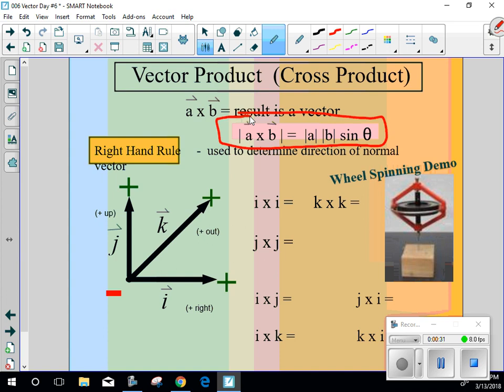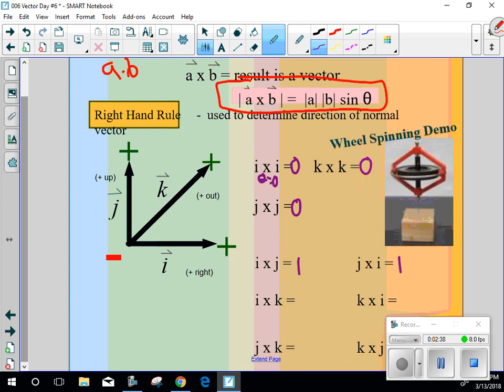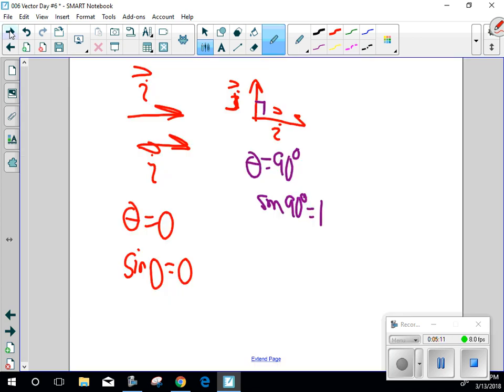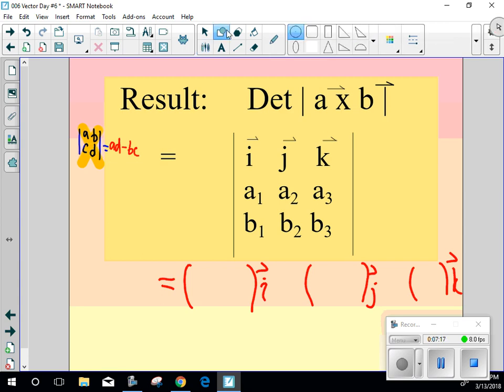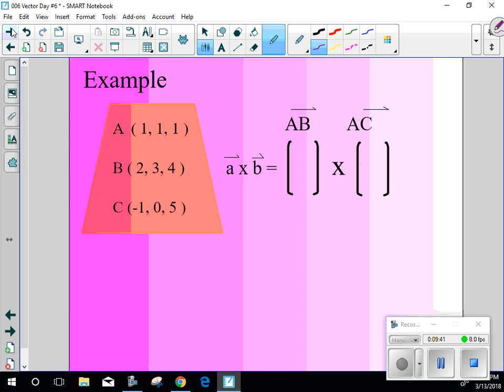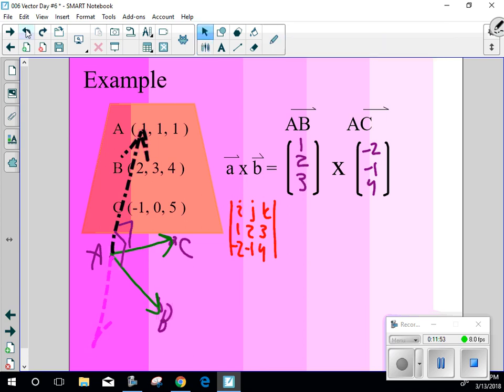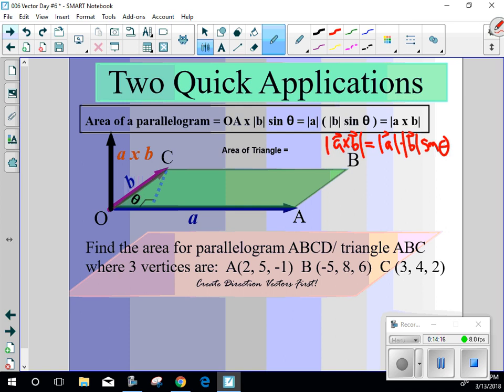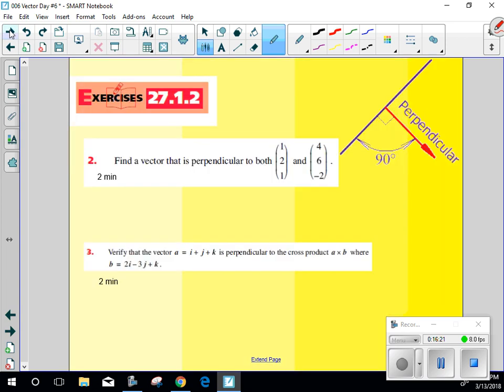HL2 Cross PRoduct Explained 3 13